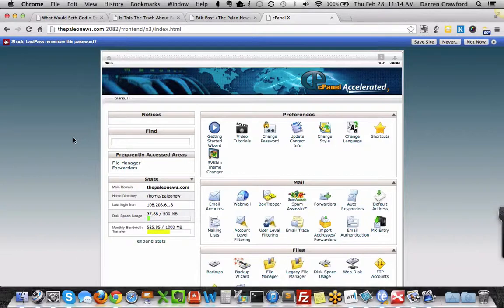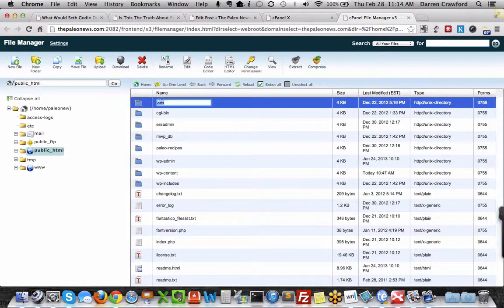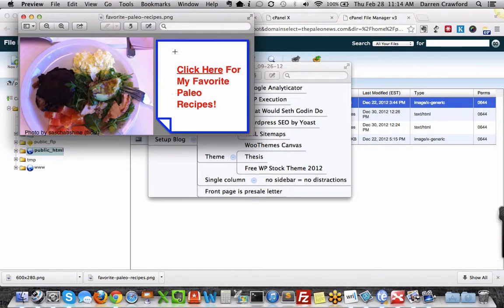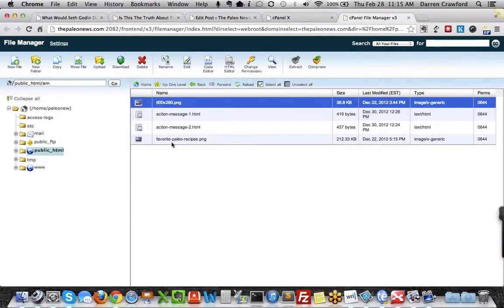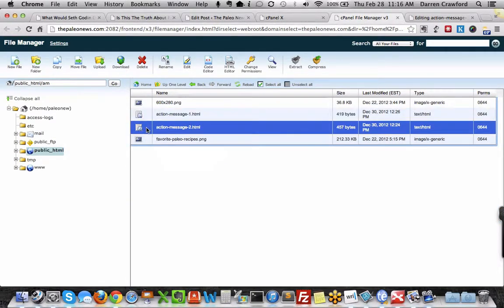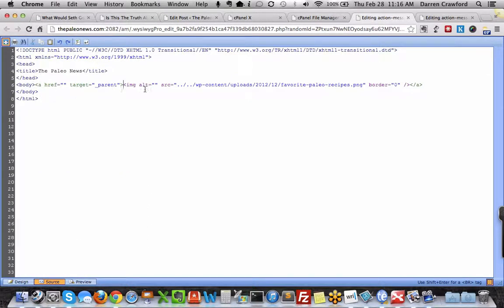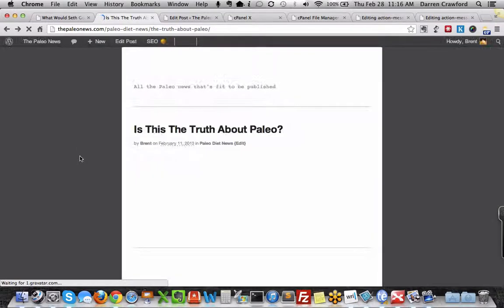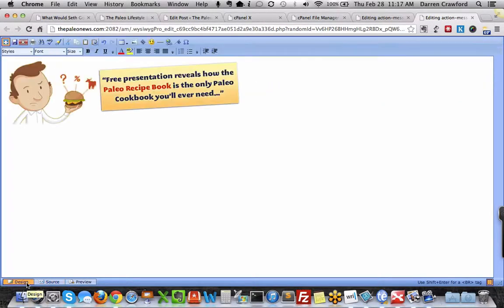Blogger Breakthrough Blueprint - Module 3 - Call To Actions